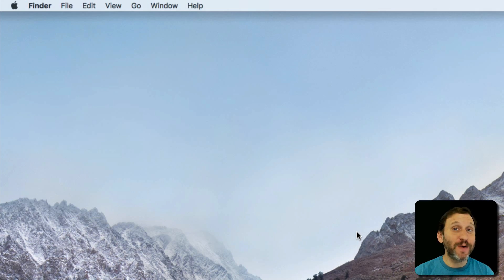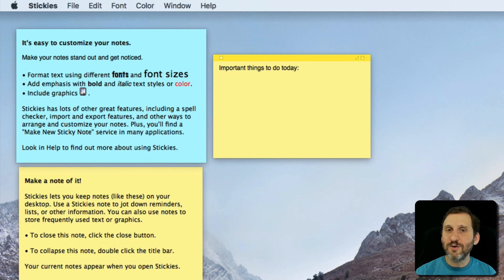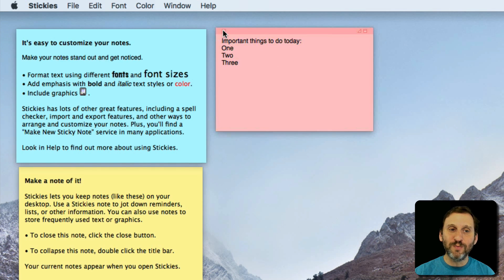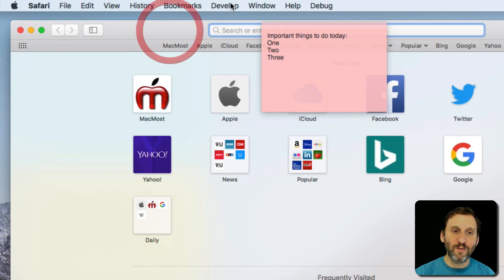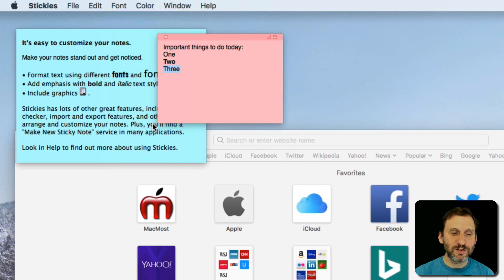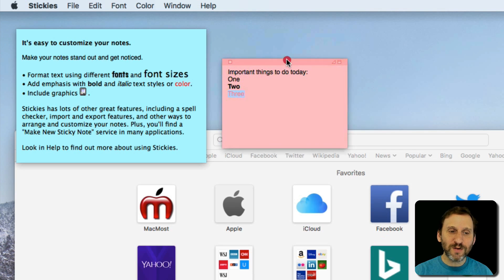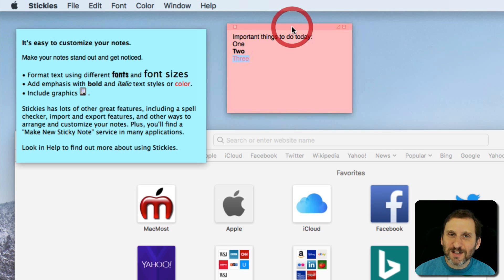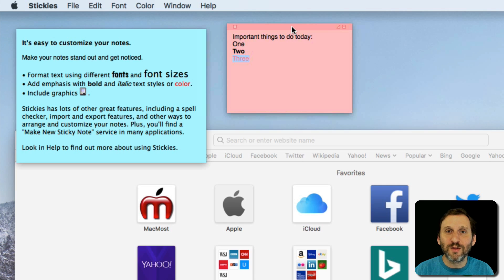Using Mac Stickies (#1590)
Stickies is an app that has been around on the Mac long before Notes, Reminders and iCloud. You can place little notes on your Desktop to refer to while working. You can even have these notes remain on top of other windows. While it doesn't offer some of the advanced functionality of today's apps, it can still be useful as a Mac-only tool for helping you get work done.